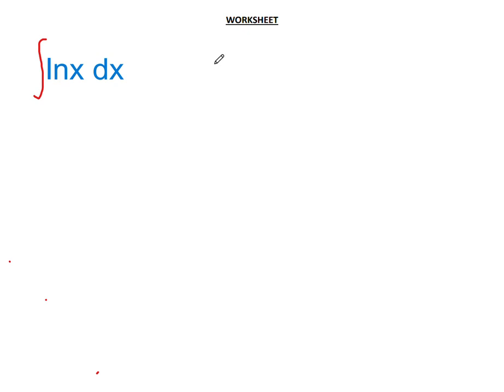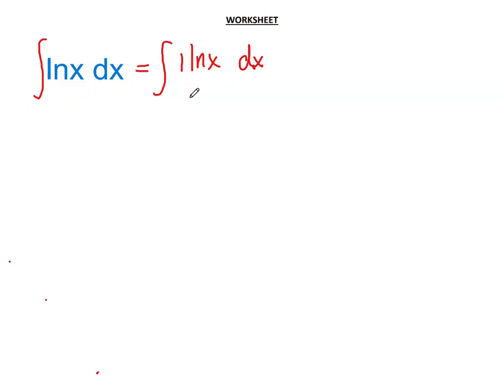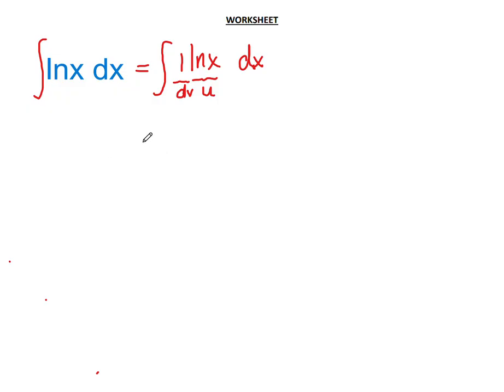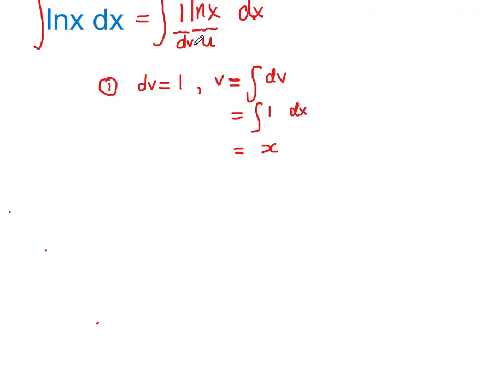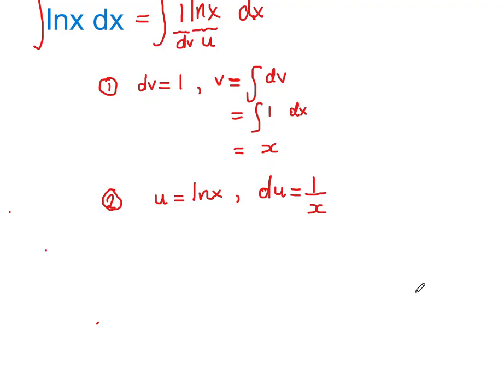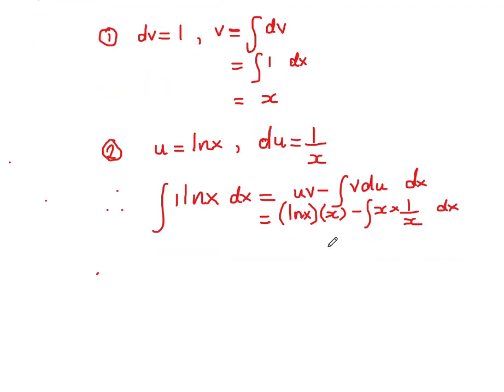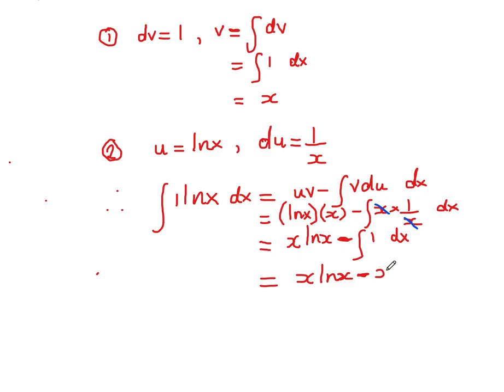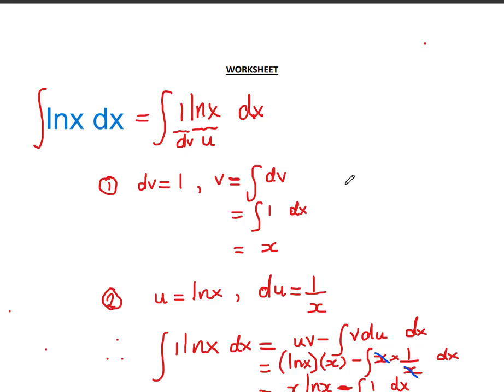Integration by Parts Made Easy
This video focusses on a common problem in calculus - that of integrating the function lnx by parts.